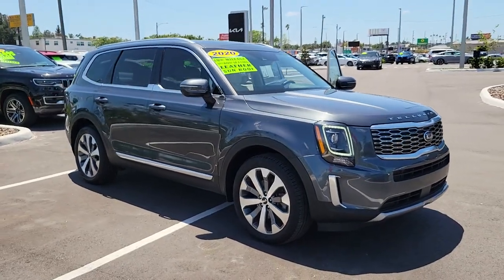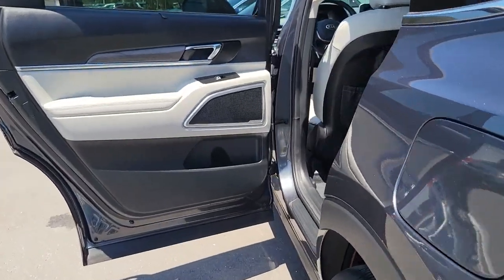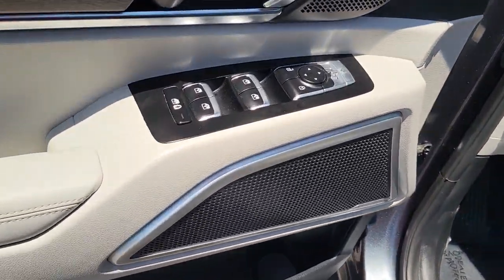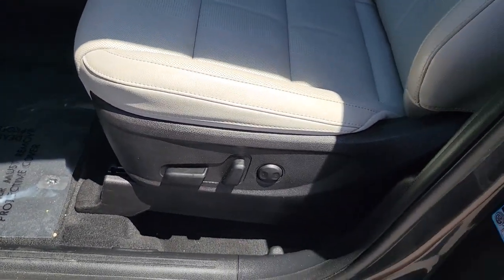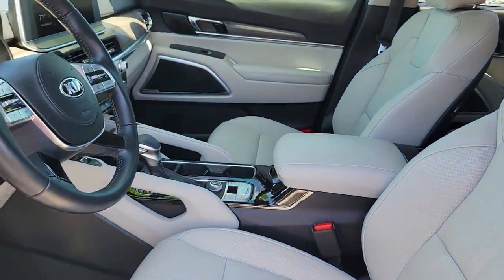2020 Kia Telluride St. Petersburg, Tampa, Clearwater, Palm Harbor, Largo, FL 832943A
Gravity Gray Used 2020 Kia Telluride EX available in St. Petersburg, Florida at Crown Kia. Servicing the Tampa, Clearwater, Palm Harbor, Largo, FL area.

5500 34th St. N.

This 2020 Kia Telluride EX in Gravity Gray features: GPS/NAVIGATION LOW MILES. Certified. CARFAX One-Owner. Odometer is 29108 miles below market average! 20/26 City/Highway MPGbrbrAwards:br  * JD Power Automotive Performance Execution and Layout (APEAL) Study   * Motor Trend Automobiles of the year   * 2020 KBB.com Best Buy Awards   * 2020 KBB.com 10 Favorite New-for-2020 Cars   * 2020 KBB.com 10 Best SUVs Worth Waiting For   * NACTOY 2020 North American Utility of the YearbrbrKia Certified Pre-Owned Details:brbr  * Powertrain Limited Warranty: 120 Month/100000 Mile (whichever comes first) from original in-service datebr  * 165 Point Inspectionbr  * Includes Rental Car and Trip Interruption Reimbursement. 3 month Sirius trial subscriptionbr  * Roadside Assistancebr  * Vehicle Historybr  * Limited Warranty: 12 Month/12000 Mile (whichever comes first) Platinum Coverage from certified purchase datebr  * Warranty Deductible: $50br  * Transferable WarrantybrbrbrAll prices plus sales tax tag and titling and dealer service fee of $999.00 which represents cost and profits to the selling dealer for items such as cleaning inspecting adjusting new vehicles and preparing documents related to the sale.